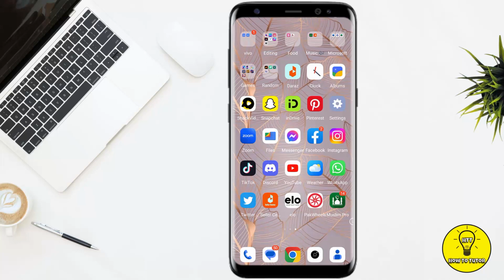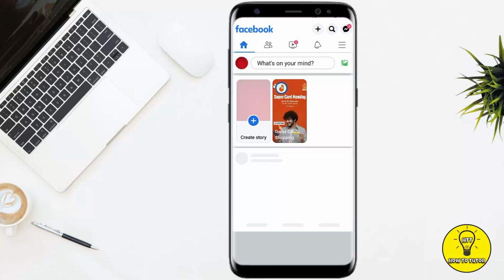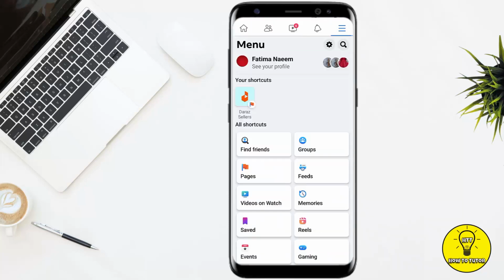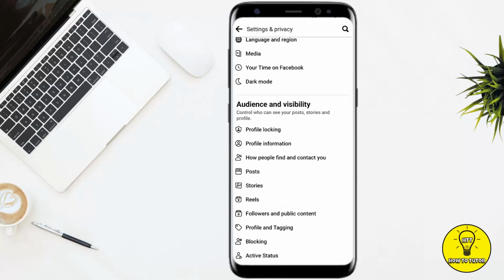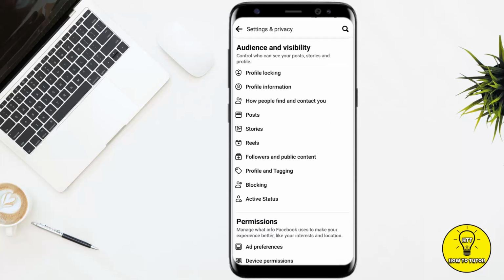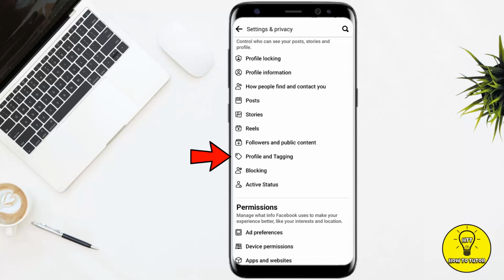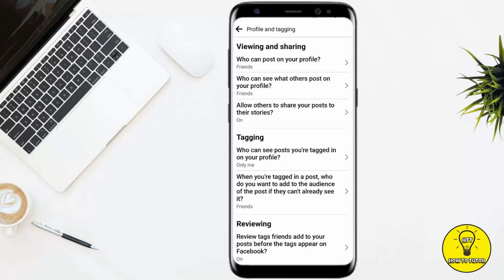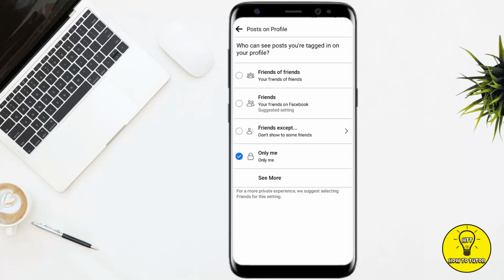How To Hide All Photos On Facebook At Once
In this video we will teach you "How To Hide All Photos On Facebook At Once"

You can also search this video via:

- how to make facebook photos private
- how to make your photos private on facebook